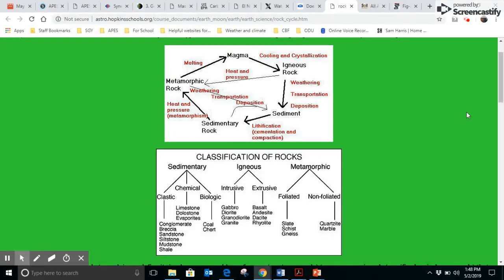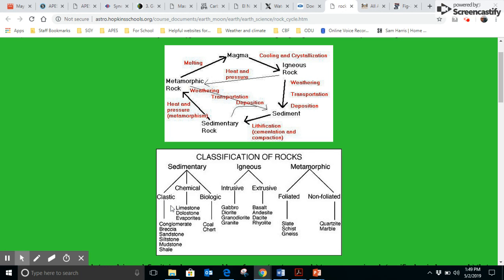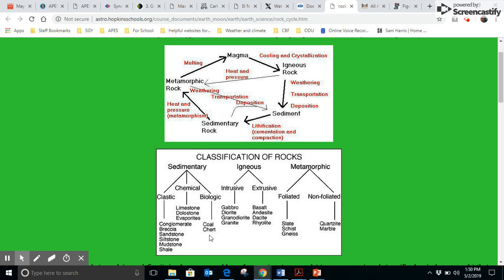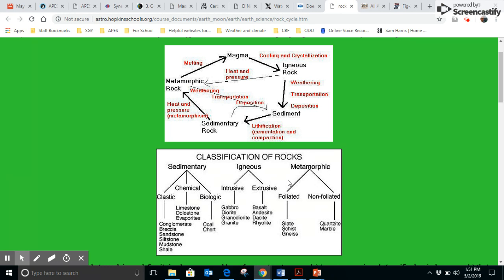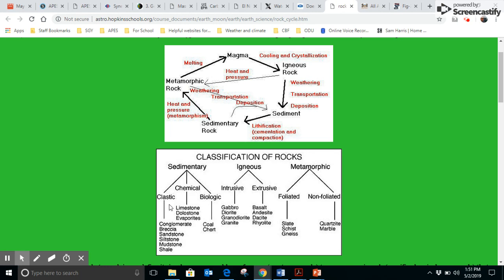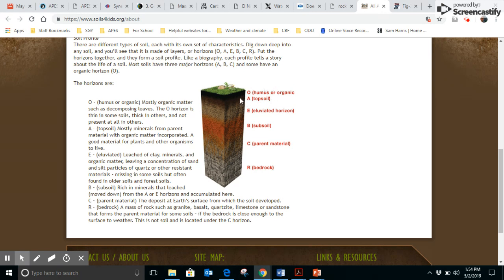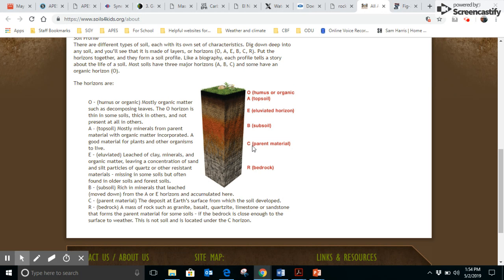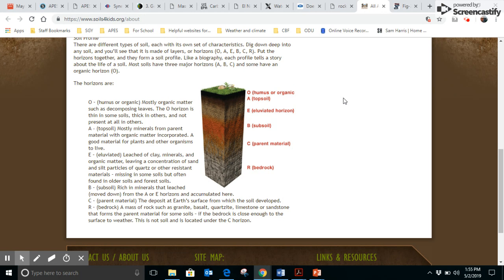APES review Earth Systems part 3